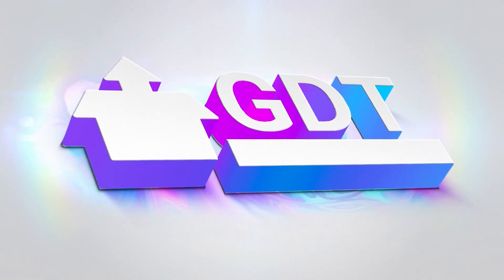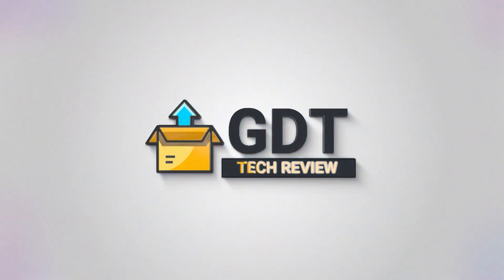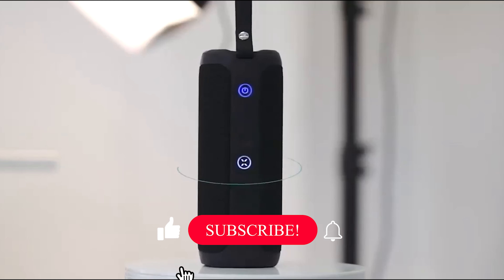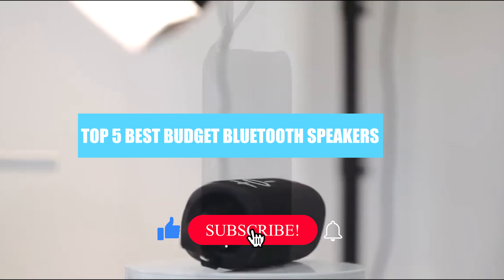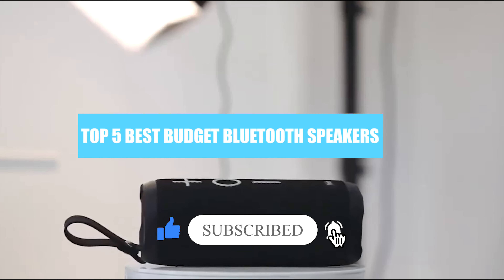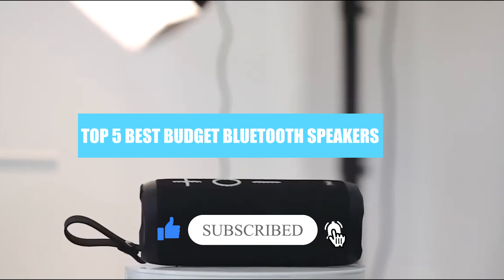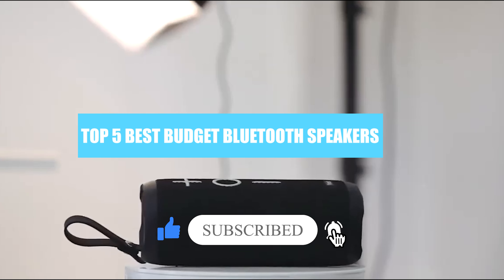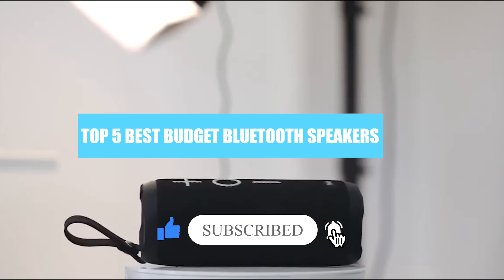TOP 5 Best Budget Bluetooth Speaker (2022)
AMAZON AFFILATE LINKS:
5- SONY SRS XB13
4- JBL CLIP 4
3- TRIBIT STOPMBOX
2- ANKER SOUNDCORE FLARE 2
1- ULTIMATE EARS WONDERBOOM 2

It's easier than ever to find top-tier wireless audio at a bargain price and our best cheap Bluetooth speakers deliver on their promise of quality performance at ultra-low prices. In fact, in this roundup we’ve stumbled on a veritable bonanza of bargain Bluetooth speaker gems all for under $50 — and some that have been further discounted to just $15 — to really give the best Bluetooth speakers (overall) a run for their money.
Many of these budget models even offer water protection and are protected to the same level as more upmarket offerings we've seen from the likes of the Sonos Roam and UE Megaboom 3, meaning the speaker can accompany you outside or in the bathroom, for example, without you needing to worry about splashes and water proofing. Check ratings carefully.
Several models offer extended battery life and some can be paired with a second speaker to create stereo sound. In the list of the best Bluetooth speakers, we ranked models based on performance and value, helping you find the best cheap Bluetooth for you.